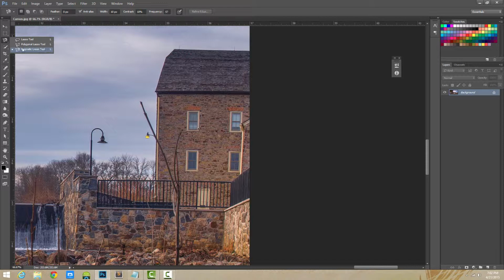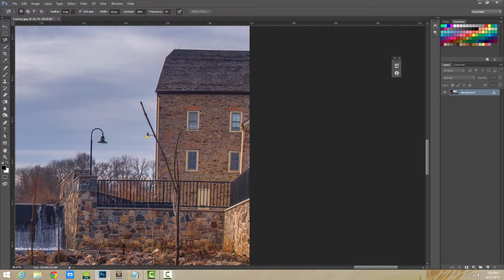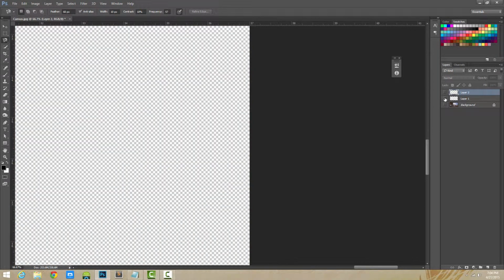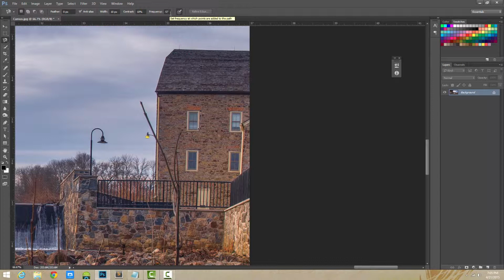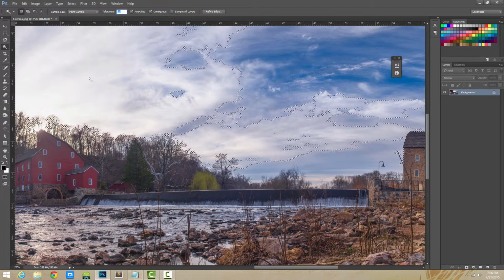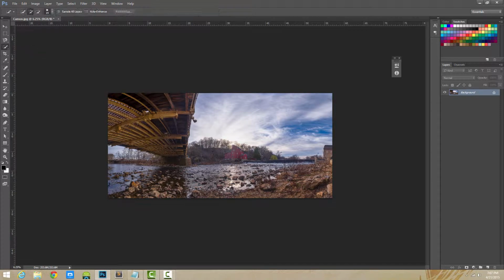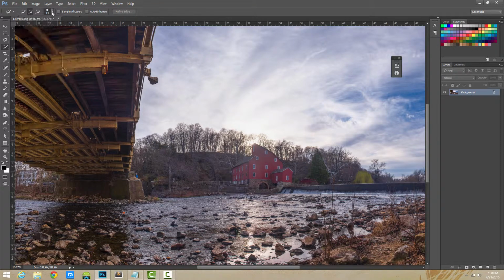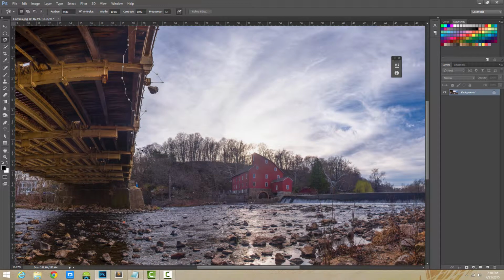Class 1 Lesson 4: Introduction to Automatic Selection Tools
I'm tired of drawing things myself, lets have Photoshop start doing some of the work for us!

---Quick Tips!--

Shift to add to a selection.

Alt to subtract from a selection.

Feathering means soft edges around your selection!